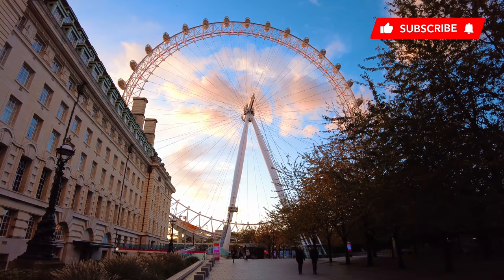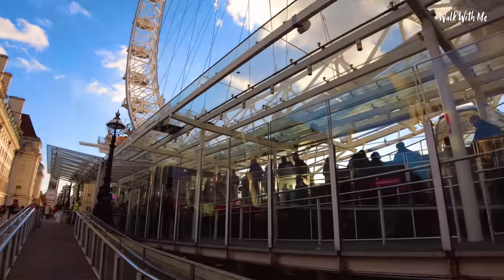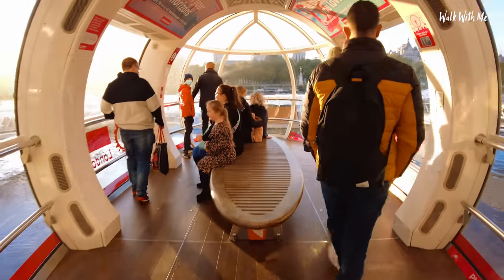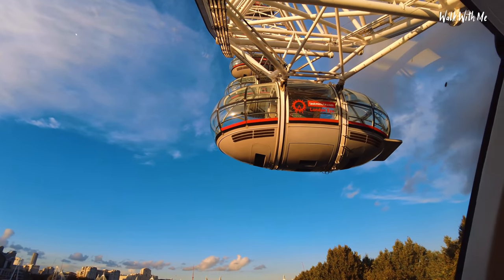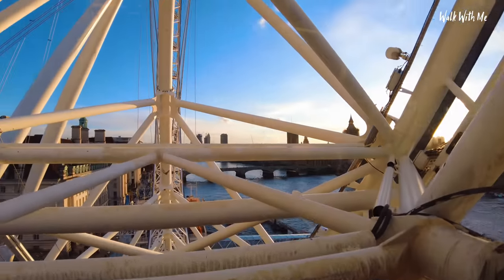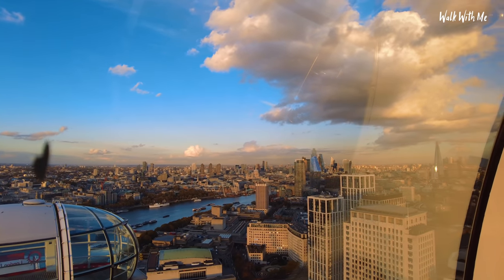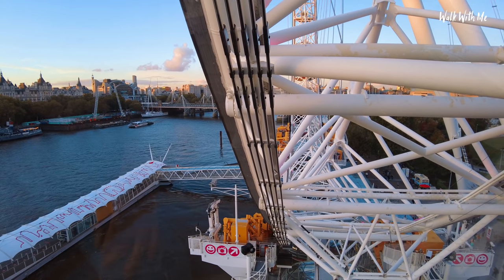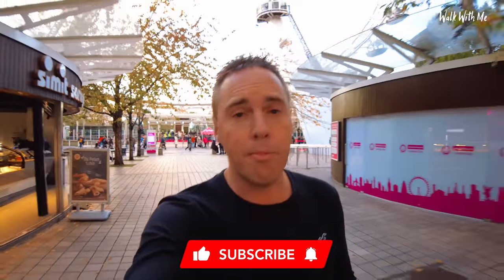Should You Visit The London Eye?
It's one of the most famous landmarks in London. The London Eye, or the Millennium Wheel, is a cantilevered observation wheel on the South Bank of the River Thames in London. It is Europe's tallest cantilevered observation wheel, and is the most popular paid tourist attraction in the United Kingdom with over 3 million visitors annually. But what is it really like ? what do you get to see , How much. Let's find out!

HeyTripster offers you touristic and local information according to your preferences. They will not let you stuck in zillions of irrelevant and unreliable information. They plant a tree in the heart of the city for every plan you purchase. Travel while you erase your own carbon footprint!